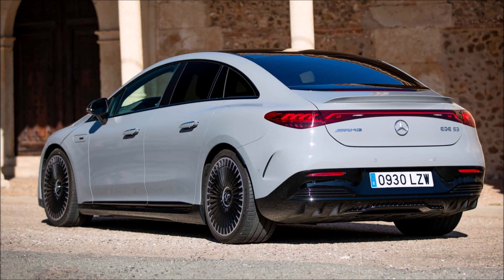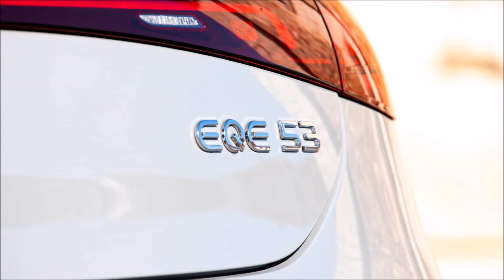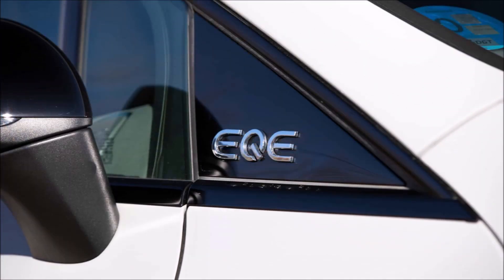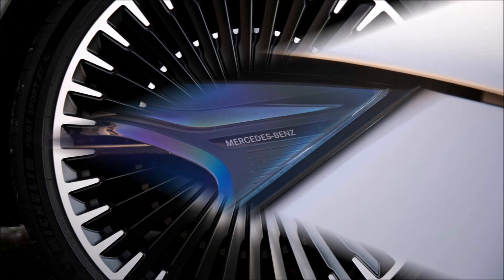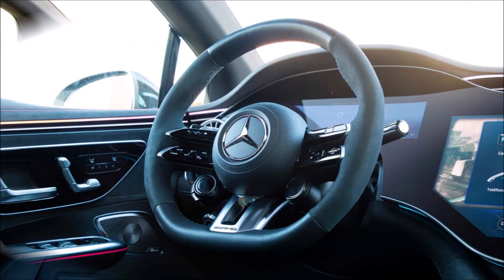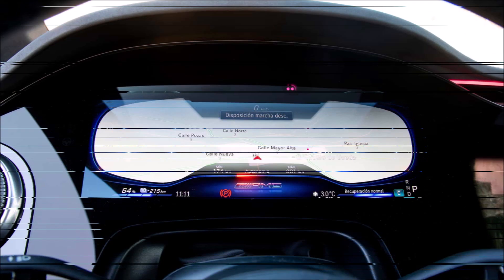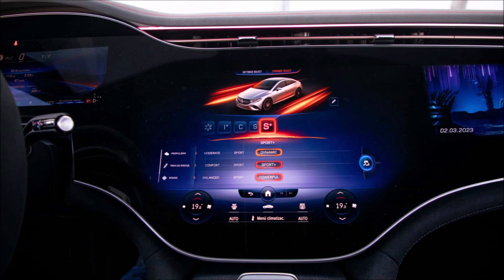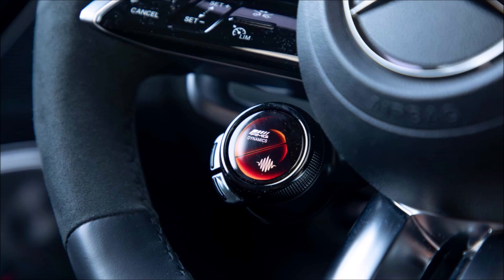Mercedes-AMG EQE 53 4MATIC+ 2023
Mercedes-AMG EQE 53 4MATIC+ 2023 Spain